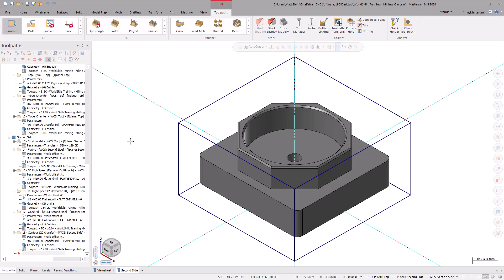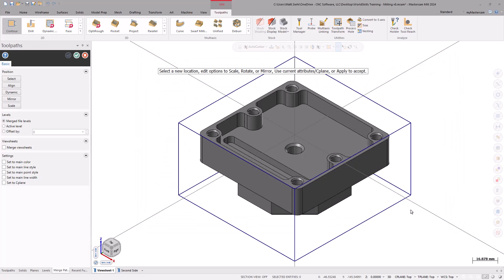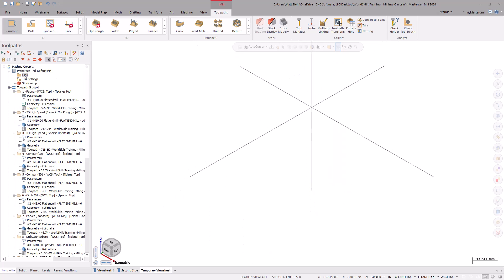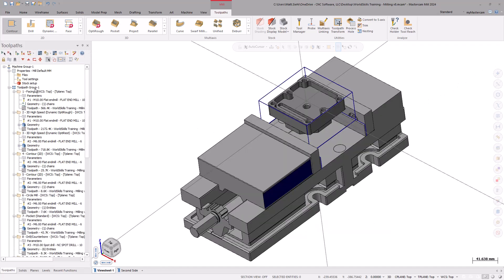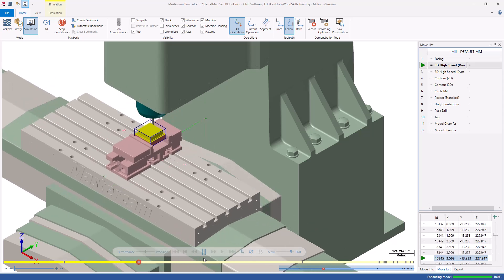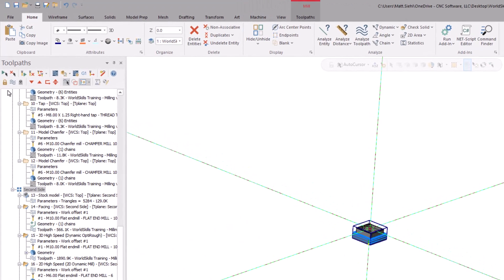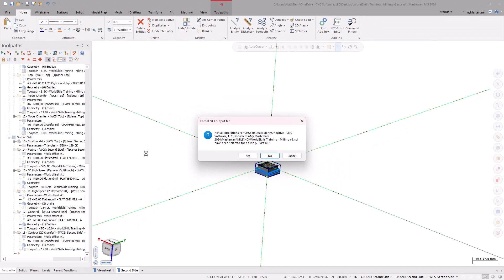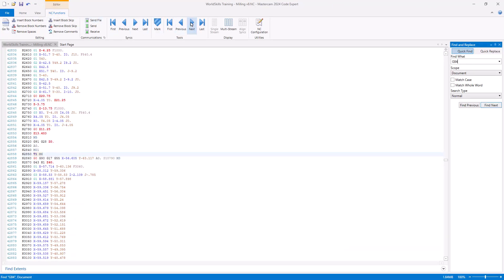WorldSkills Mastercam Tutorial | Simulation and Generating G-Code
This looks at simulating the part on the machine in Mastercam's Simulator. We walk through the process of importing a fixture for workholding and merging it properly in the graphics window, then place it on a new level. We re-enter the Machine Group Setup and set the Workholding page to recognize the imported fixture. Still inside the Machine Group Setup, we go to the Simulation page and set our Machine to use. Then we select toolpaths and enter the Mastercam Simulator to see the toolpaths in action.

This allows us to see any collisions between the Tool, Stock, Holders, and fixture before sending the code to the machine. Finally, we examine how to post out the toolpaths into G-Code and create the file in Mastercam Code Expert.